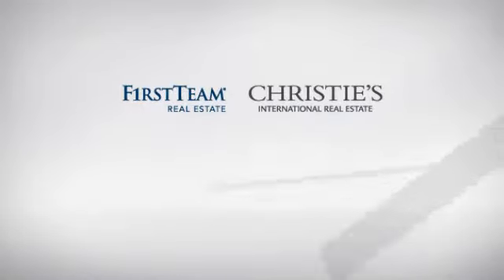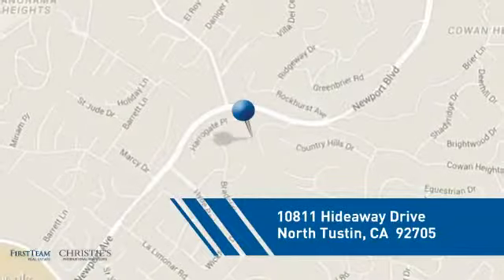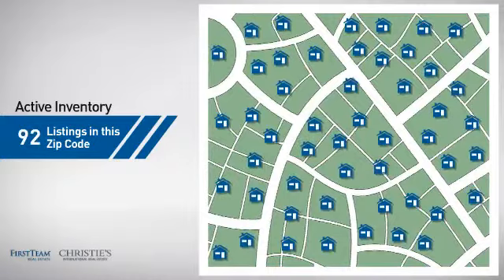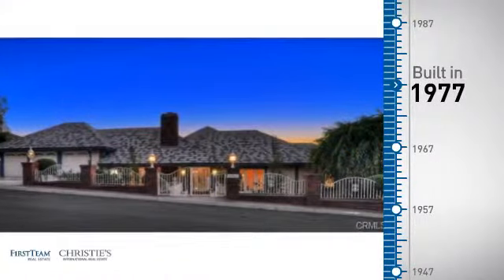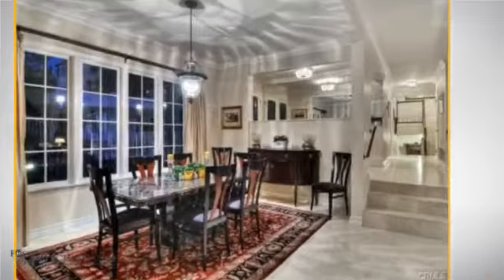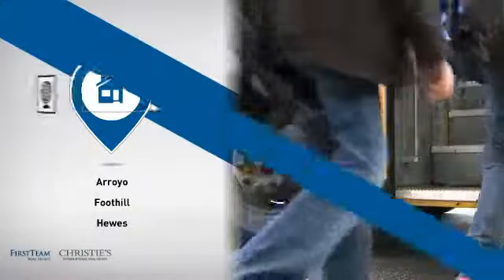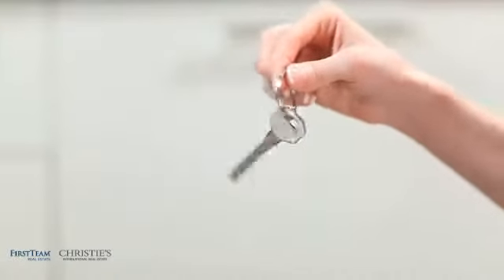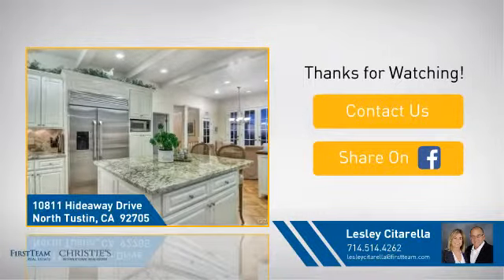10811 Hideaway Drive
Please call for private showing. Lesley, 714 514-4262 or Carolyn 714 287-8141